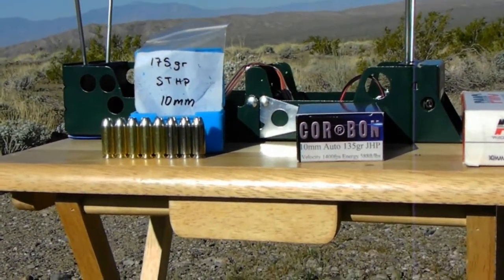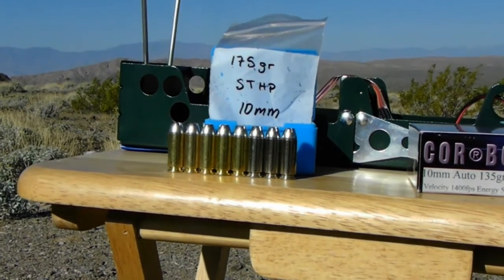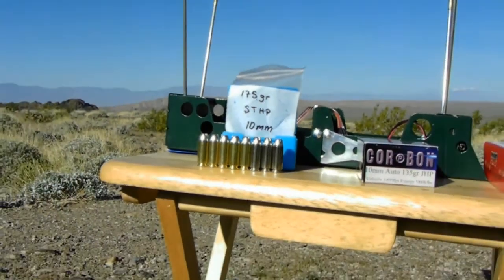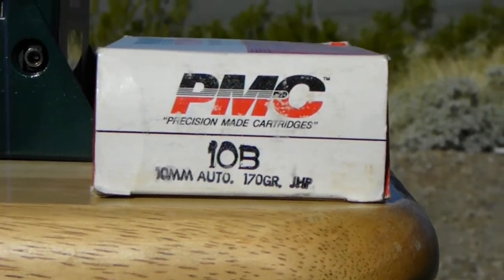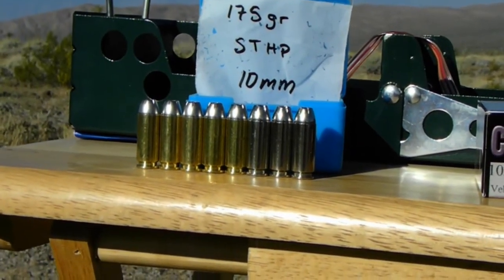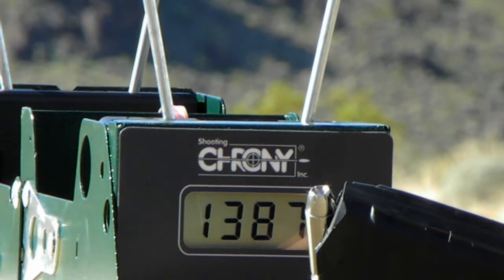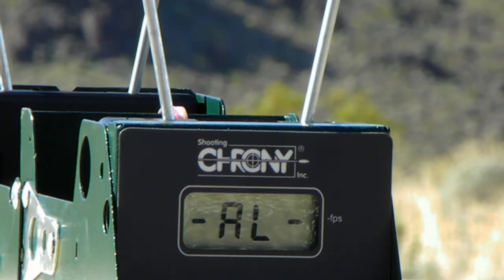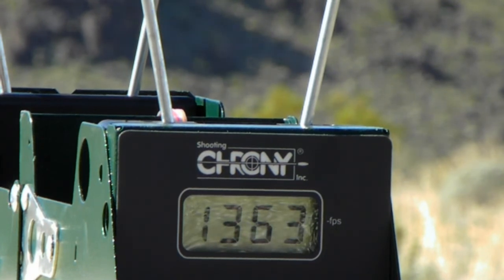10mm ammo test chronograph stats #8 Glock 20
Elite ammunition 175 gr silvertip HP and Cor-Bon 135 gr JHP. Fired from a stock Glock 20 sf.